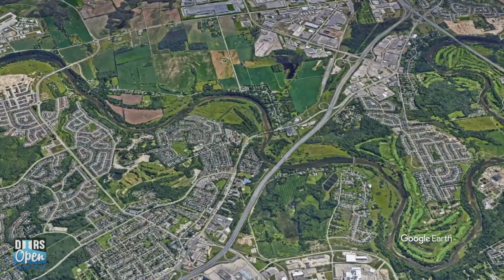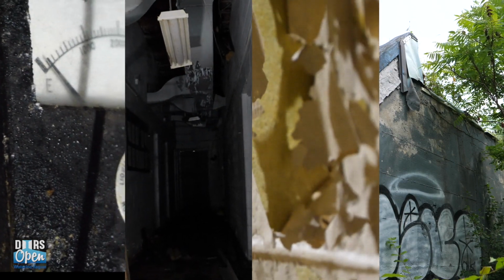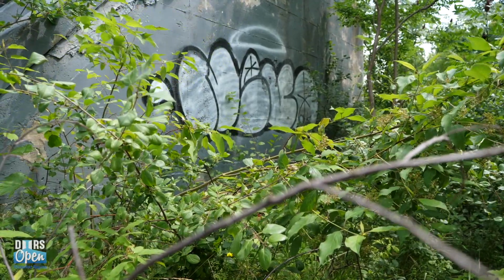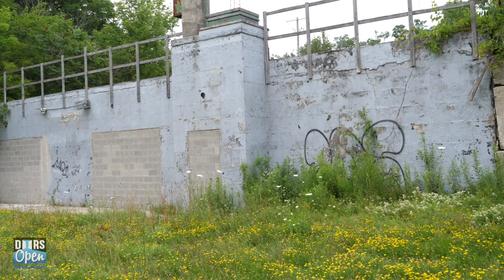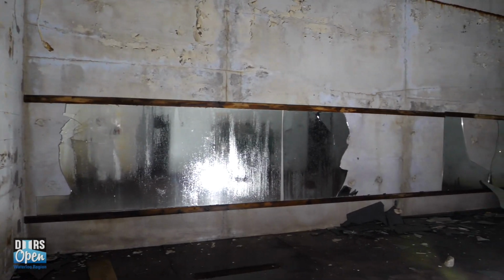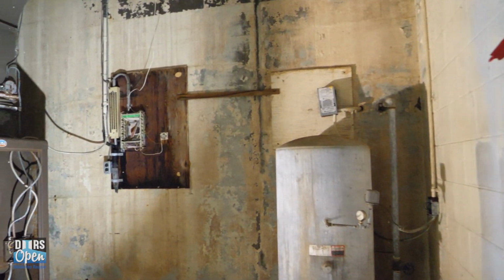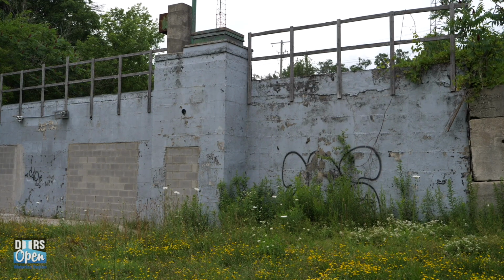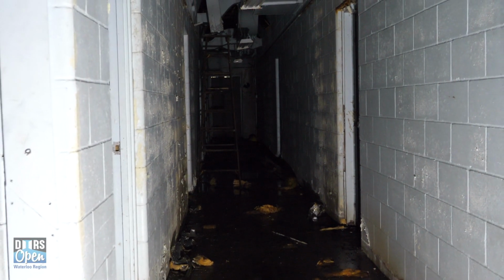MEGHQ-FREEPORT - Kitchener’s Cold War Bunker: Digital Doors Open Waterloo Region 2021 - Episode 3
It’s nearly impossible to notice at first glance, but an underground bunker known as MEGHQ-FREEPORT sits along the Grand River in Kitchener’s Schneider Park.

Owned by the Region of Waterloo, it was conceived and crafted to serve as a Cold War fallout shelter to protect key officials following a nuclear attack.

Now, 55 years after its construction, this unique and crumbling piece of local history is sparking debate about its future: Should it be demolished? Or should the space be restored, preserved and reimagined?
Watch this episode and complete a quick survey before Oct. 19/21 for a shot at local prizes

Digital Doors Open Waterloo Region is an entirely virtual experience. This program delivers fascinating stories via video.

Join our mailing list to receive updates and notifications when new episodes are released and be eligible to win exclusive prizes for mailing list members